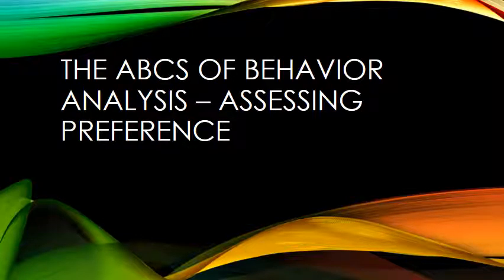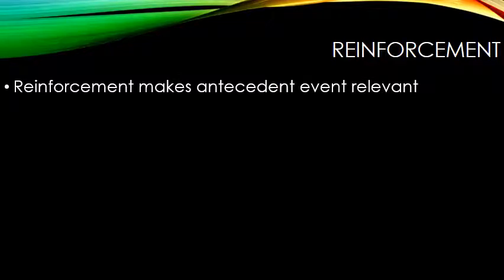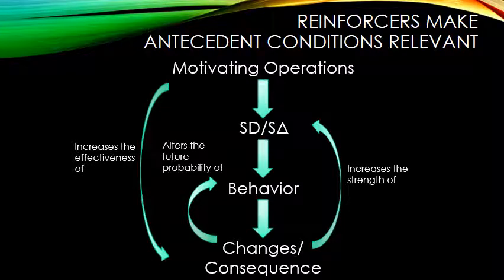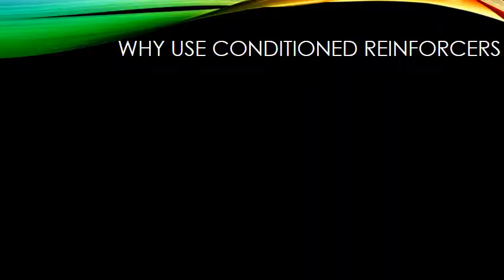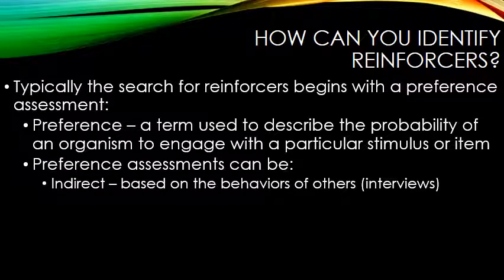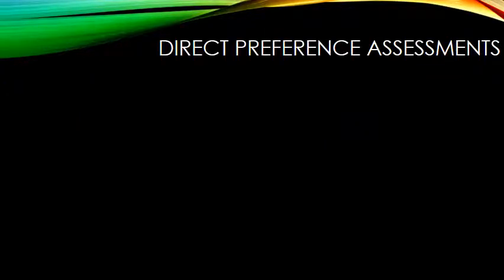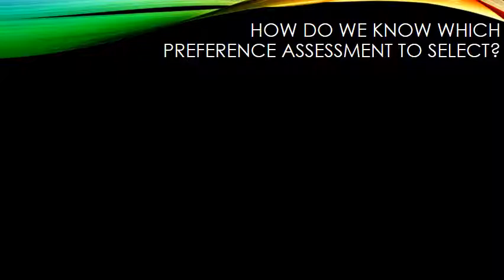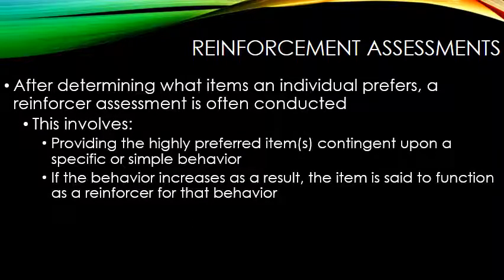PSY2543 The ABCs of Behavior Analysis Assessing Preference